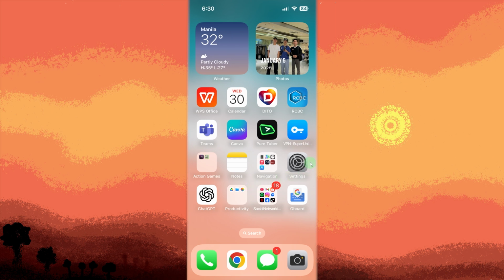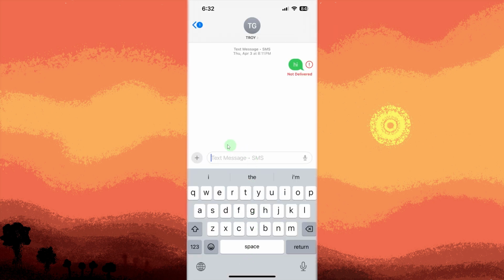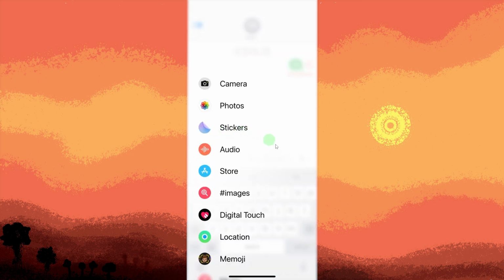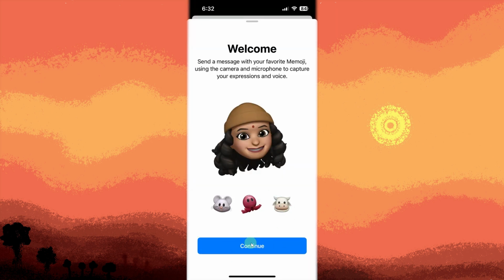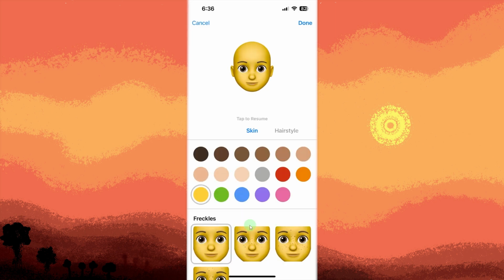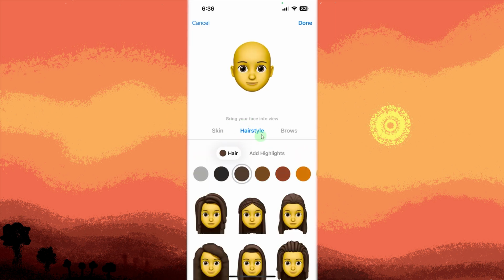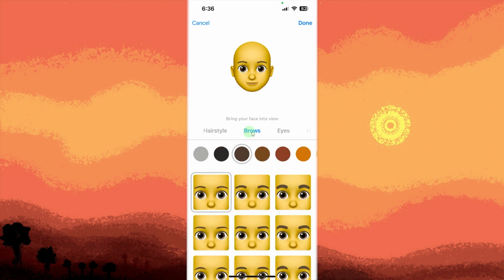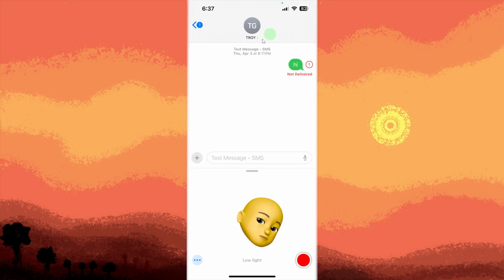How To Make An Emoji On iPhone (Step-by-Step Guide)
This video will show how to make an emoji on iPhone. Follow along with me and I'll teach you an easy way to make your own emojis that you can use on your iPhone.